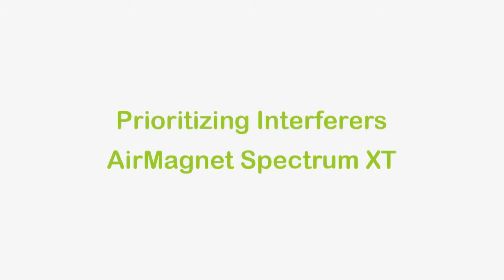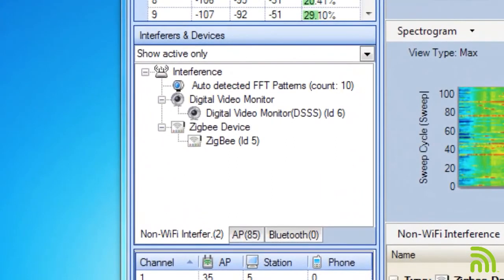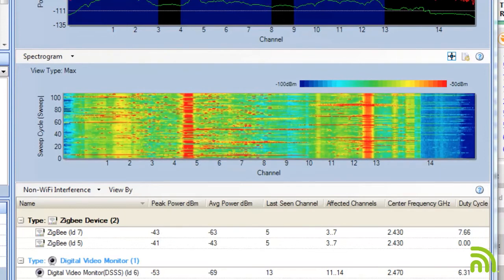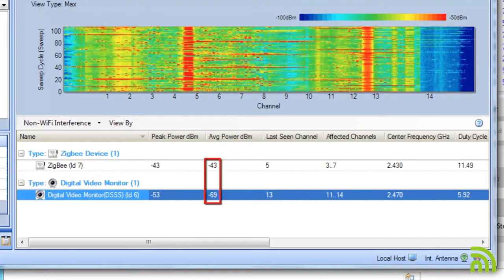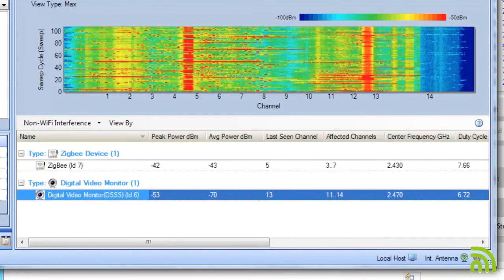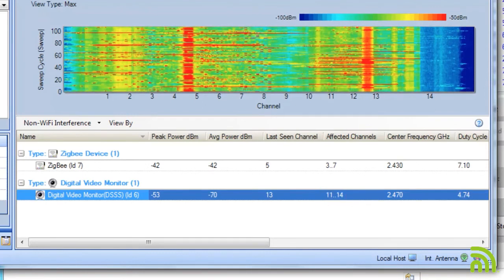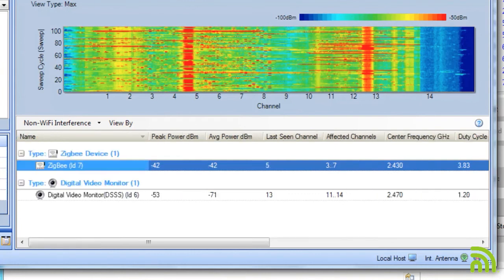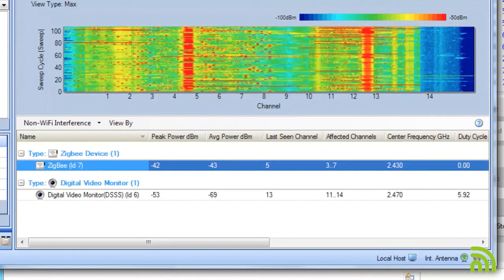NetAlly - Prioritizing Interferers Spectrum XT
Watch this technical video if you have multiple interferers, AirMagnet Spectrum XT will help you determine which interferer you should prioritize first.  This video will teach you how to analyze the data such as Ave Power dBm, Affected Channels and Duty Cycles in order to determine priorities.